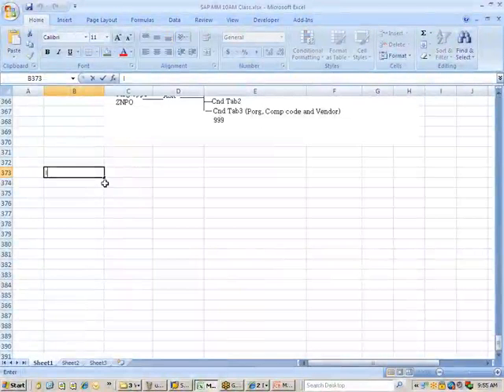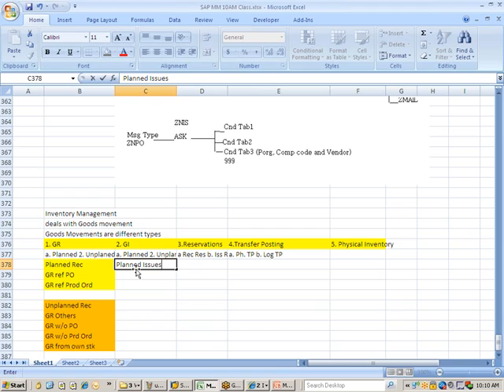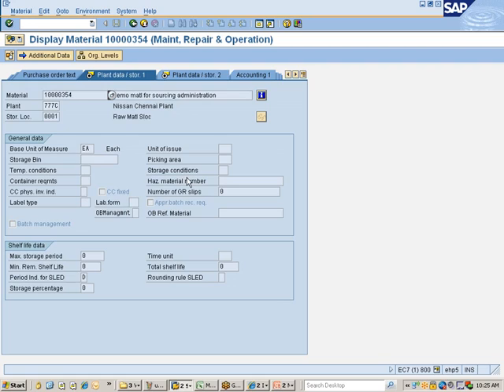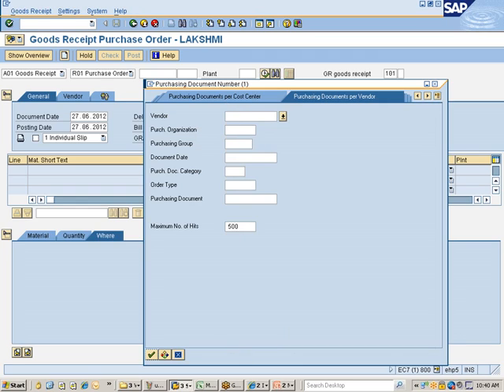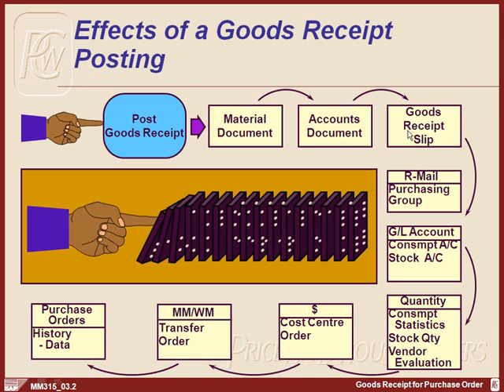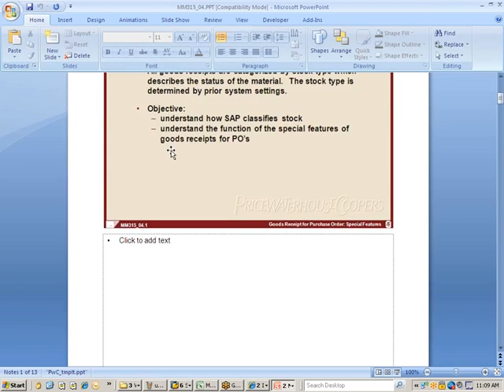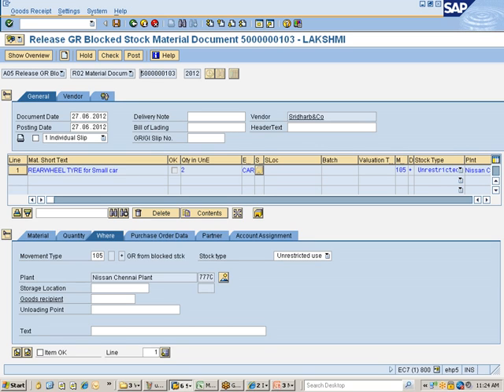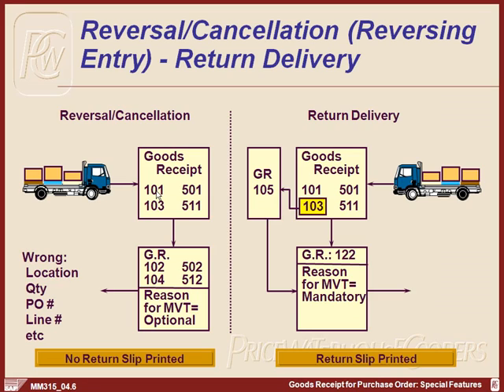21 SAP IM Overview